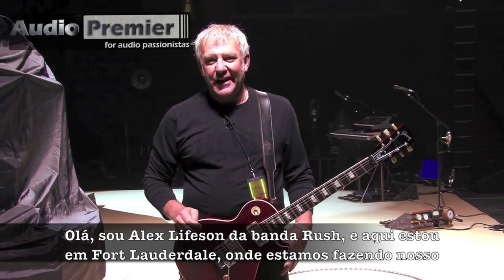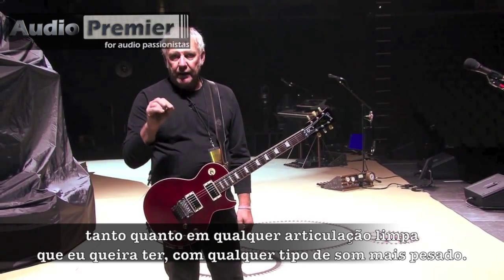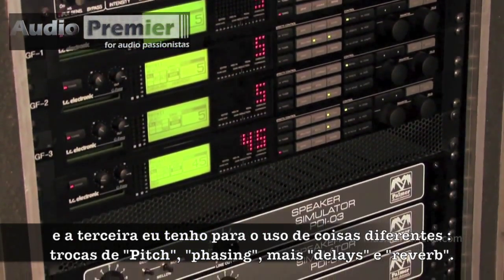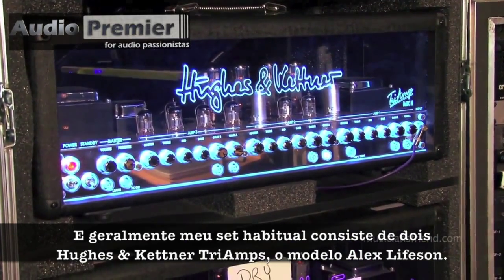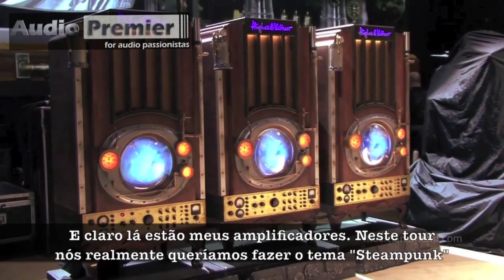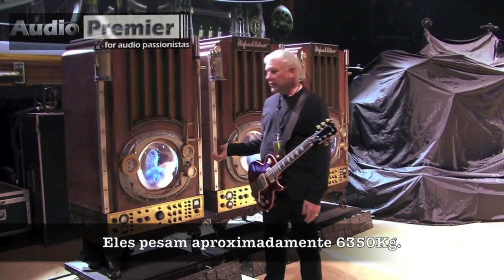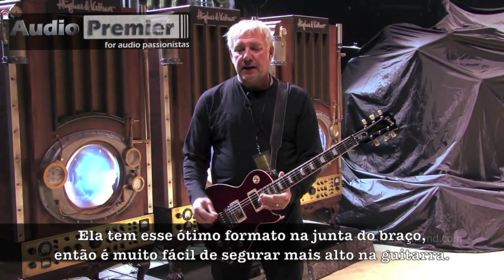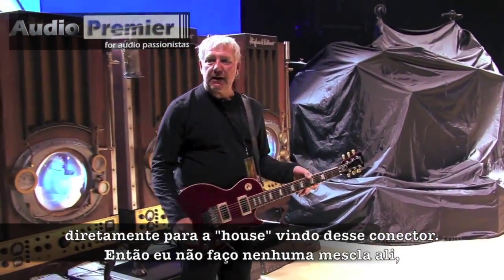TC Electronic - Alex Lifeson Gear Interview - Rush "Time Machine Tour" 2011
Entrevista com Alex Lifeson da banda Rush, no Time Machine Tour 2011